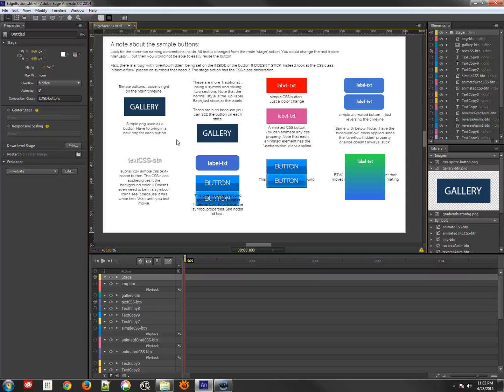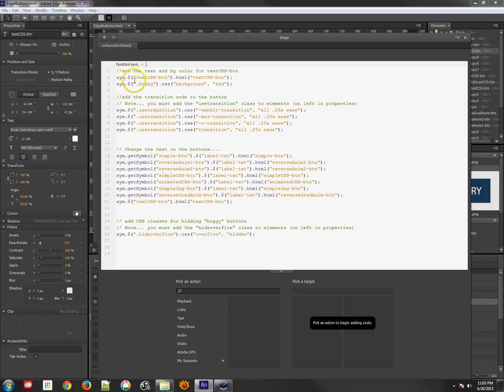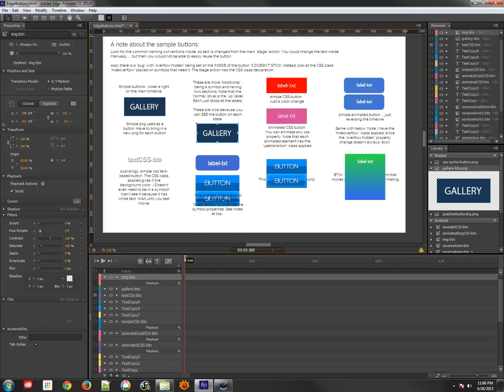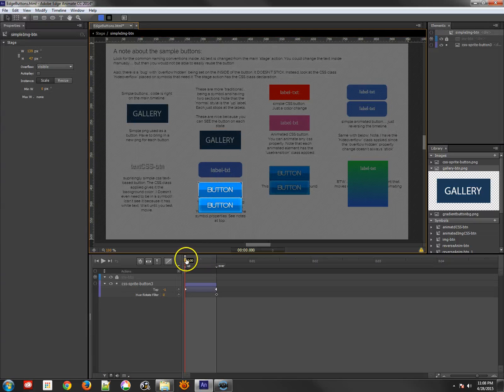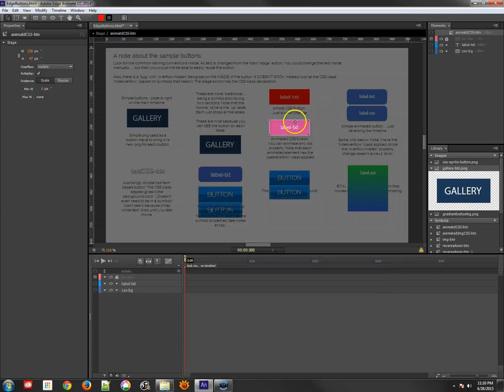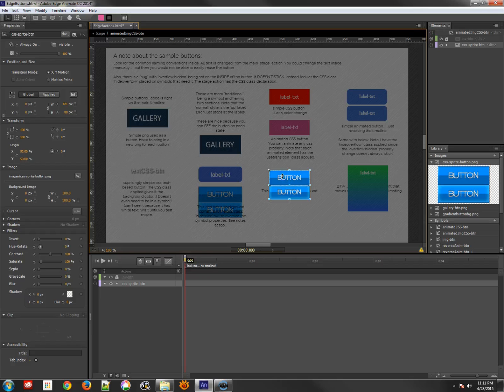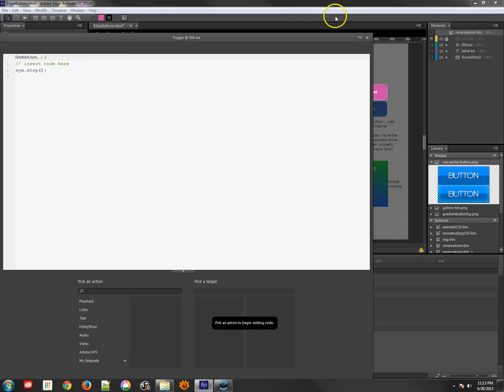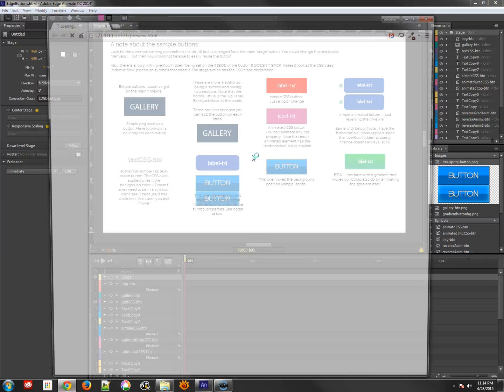EdgeMicrosite, Button Techniques in Edge Animate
In this tutorial you will learn how about different strategies for creating interactive buttons in Edge Animate. Presented by Jonathan Ross, Digital Media Instructor.